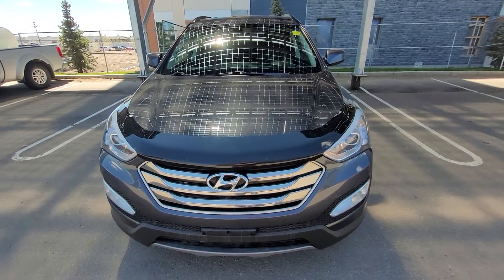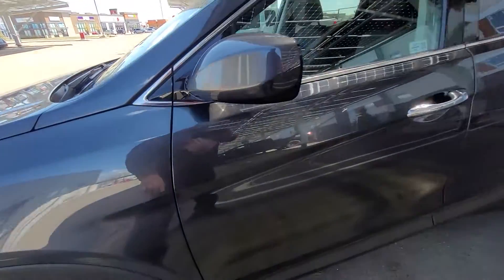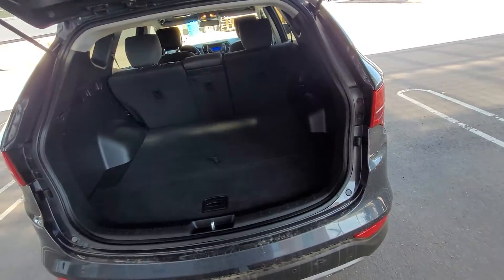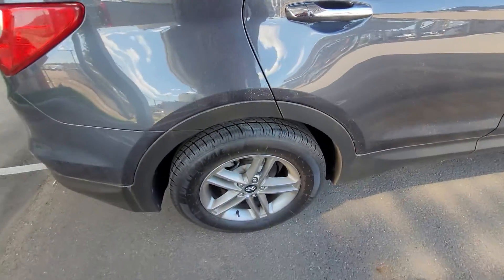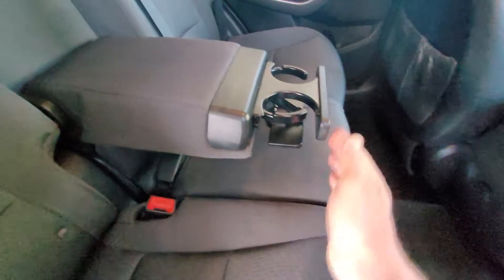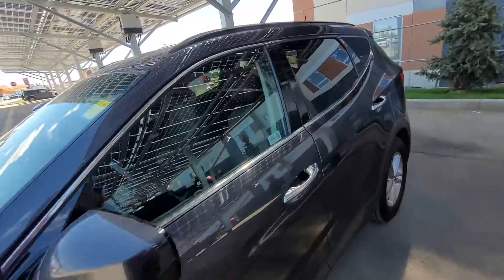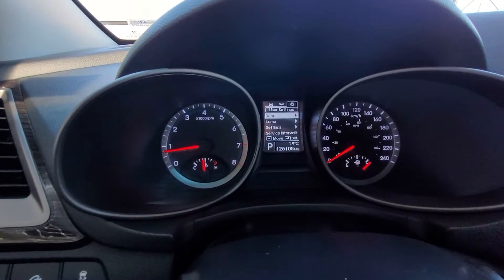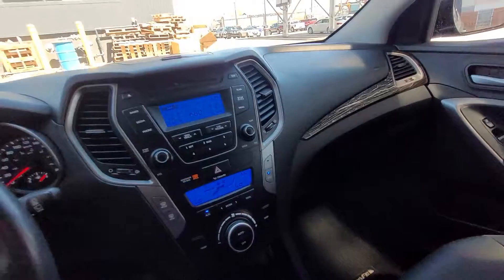2016 Hyundai Santa Fe Sport